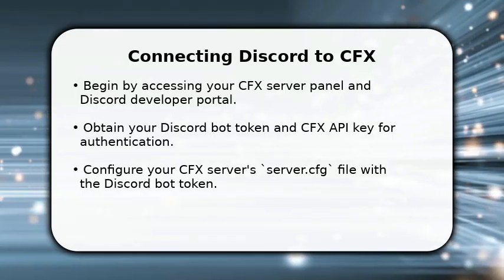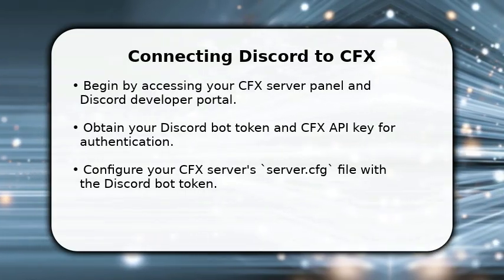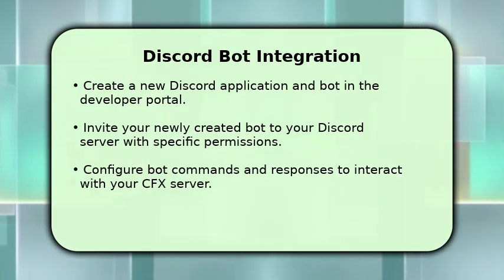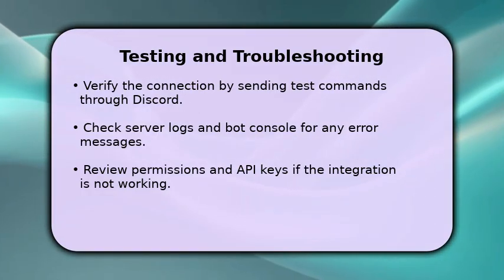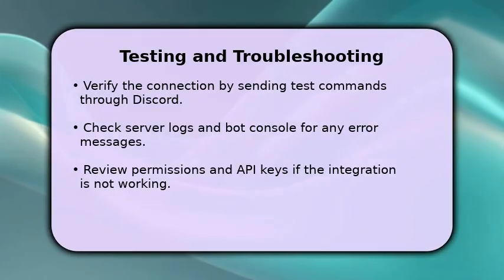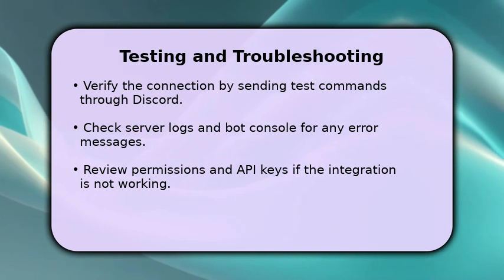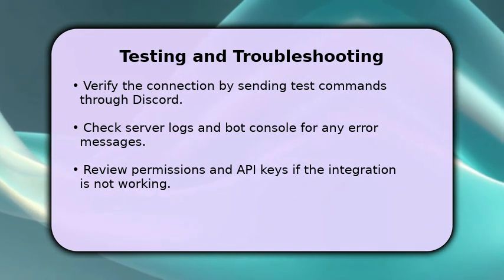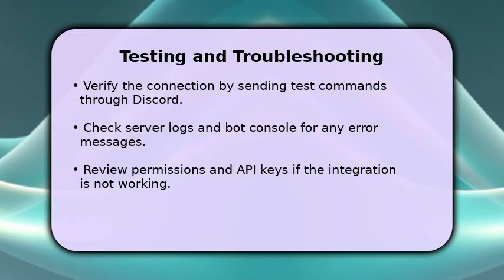How to Connect Discord to CFX (UPDATED)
▸ (s) In this updated tutorial, we'll show you how to connect your Discord account to CFX. This will allow you to access various features and integrations that enhance your gaming experience. With a connected Discord account, you can share your gameplay with friends, join voice chats, and receive notifications directly in the app.